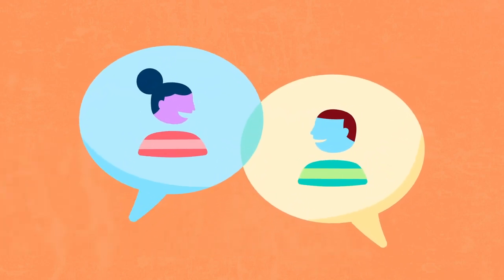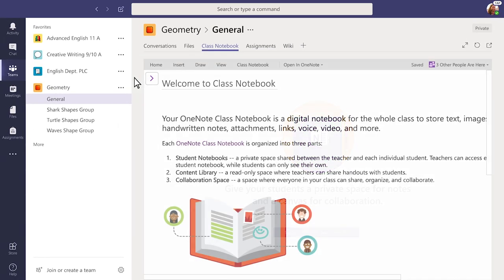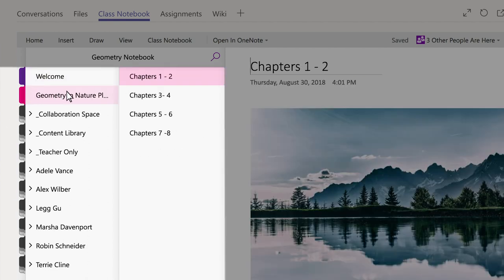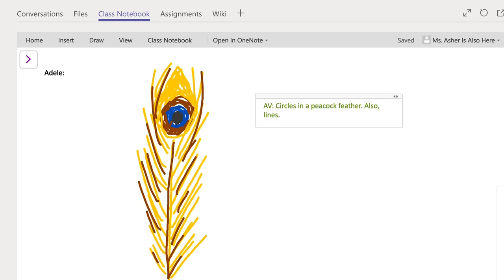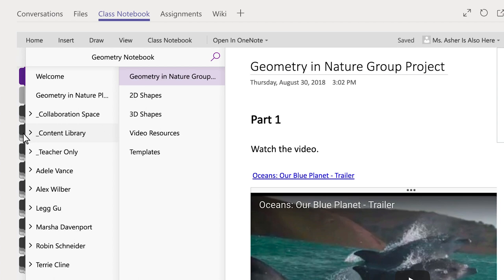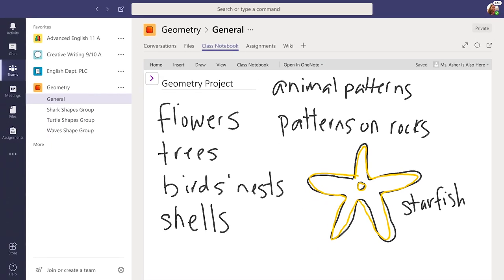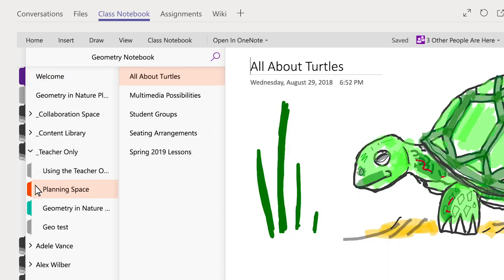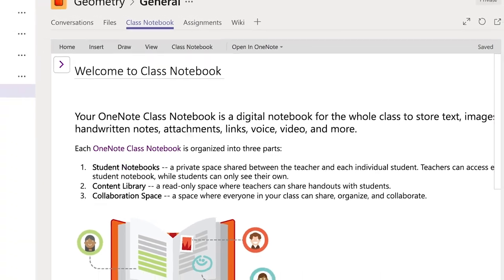OneNote Class Notebook and Microsoft Teams: Two's company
With Microsoft Teams for Education on your PC, Mac, or mobile device, educators can:
Pull together a team.
Use chat instead of email.
Securely edit files at the same time.
See likes, @mentions, and replies with just a single tap.
Customize it by adding notes, web sites, and apps.
Manage Class Notebooks.
Access OneNote.
Create and grade assignments.
Foster collaboration in classrooms.